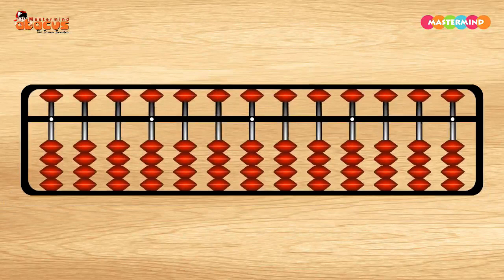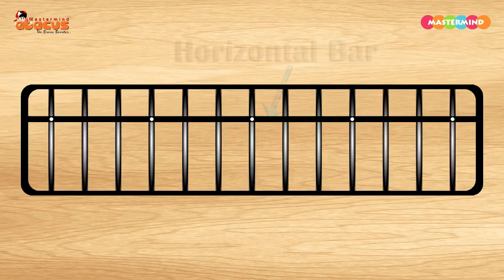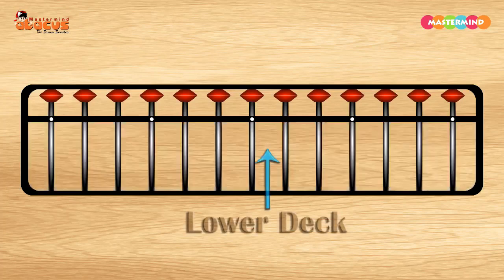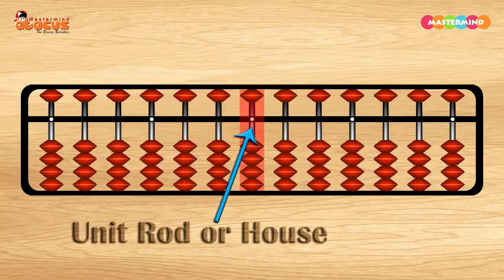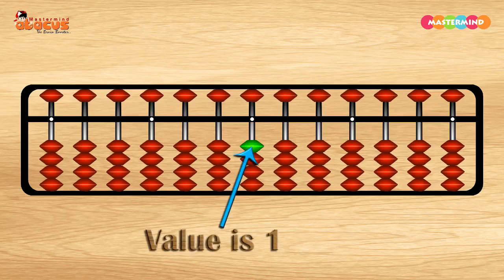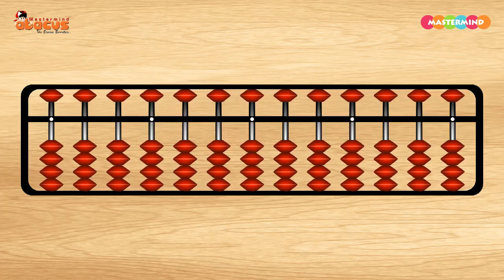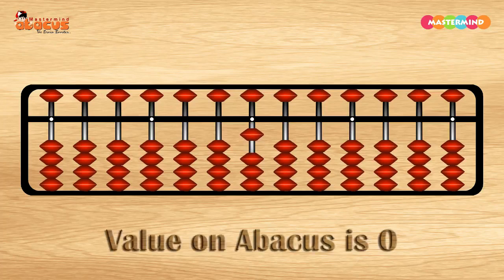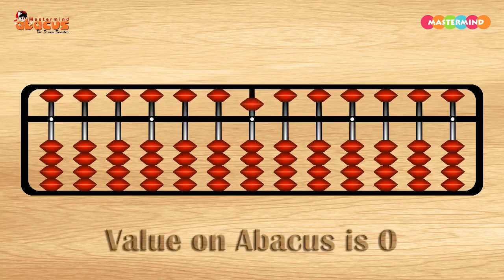Abacus Tutorials | Lesson - Learn How Abacus Tool Works | Abacus Classes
In this Abacus tutorial, you will learn how Abacus Tool works. Abacus Training improves a child's Mental Math. It also develops the Whole Brain functions. If you want to improve your child's mental math speed, book a free demo now
You can also start Abacus Classes in both Offline & Online mode.

Mastermind Abacus promotes whole brain development that strengthens The Core Skills like Memory, Concentration, Creativity and Problem Solving, that instill greater confidence & success in overall academics and in life. For over two decades, Mastermind training through physical Abacus Classes has made math easy & fun for kids. Now introducing the World's first live Abacus E-Learning Platform.

TEACHER TRAINING - We also train teachers, they can start their individual Abacus Training center from their home with just a Laptop or PC and a Broadband internet connection and become self-employed.

FRANCHISE - Educationists and Entrepreneurs interested in starting their own Abacus Training Centers for conventional Abacus Teaching Program can do so by starting as an authorized Franchisee.